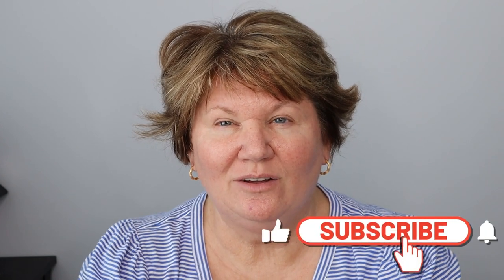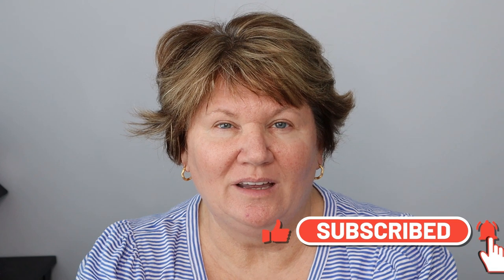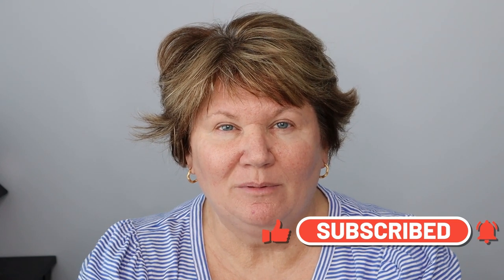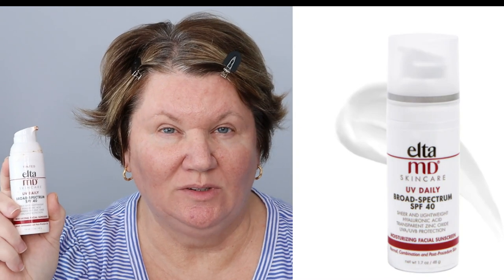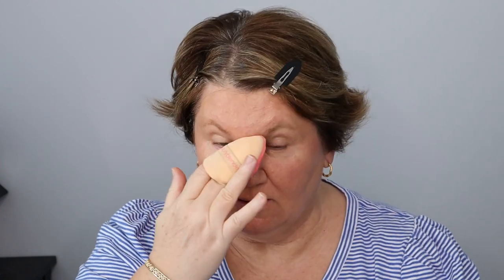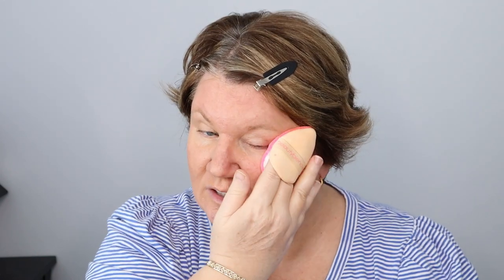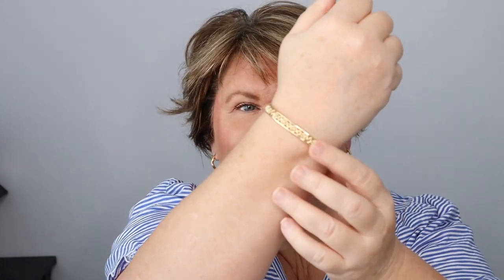Flawless at Any Age: Simple Makeup Tutorial for Mature Skin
Look flawless at any age with this quick, minimal makeup after 50 tutorial for mature skin! This everyday minimal makeup look is perfect for mature skin over 50 when you need a fast go-to makeup look. This makeup look is flattering for plus size women who have a round face.

PRODUCTS MENTIONED ⬇️

Earrings (similar)

It Cosmetics Powder Foundation (Light)

It Cosmetics Ball Wand Brush

BK Beauty Blush Brush
Save 10% with code: CATHY10

It Cosmetics Eyebrow Pencil (Taupe)

Laura Mercier Eyeshadow Stick (Kissed From a Rose)

Charlotte Tilbury Lip Liner (Pillow Talk)

It Cosmetics Lip Serum (Marvelous)

Charlotte Tilbury Lip Gloss (Refresh Rose)

🌟Rakuten (Earn cash back while you shop)
BK Beauty: (Save 10% with Code: CATHY10)